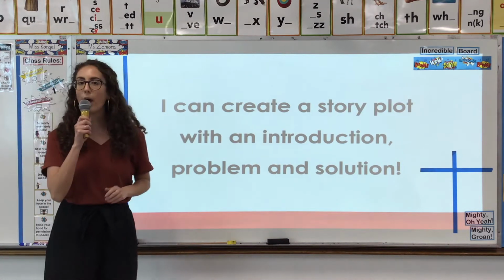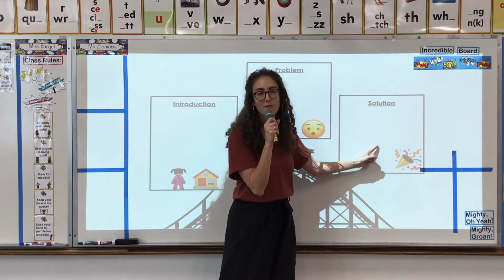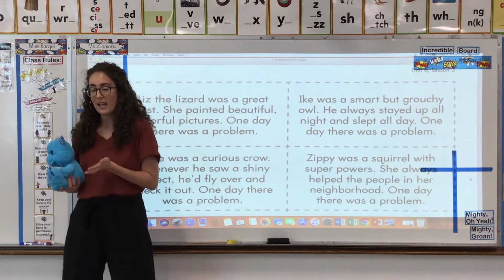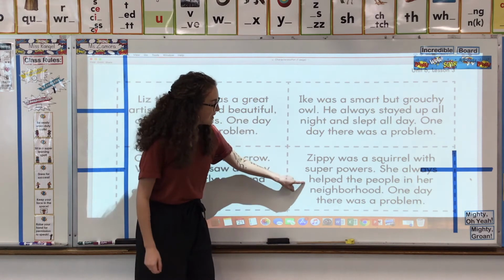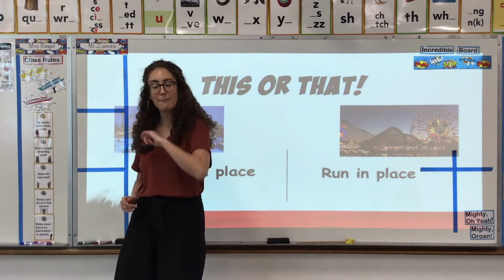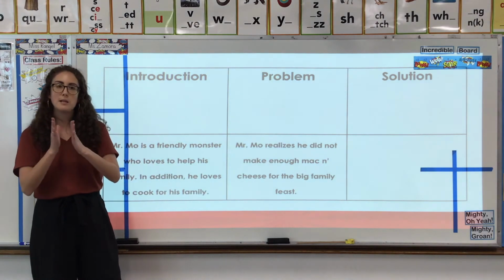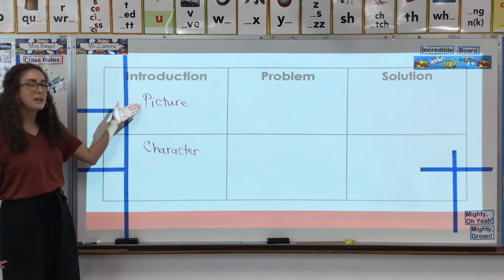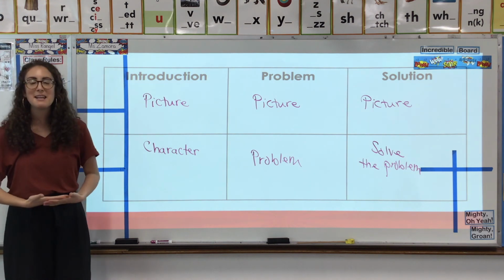Writing - February 22nd